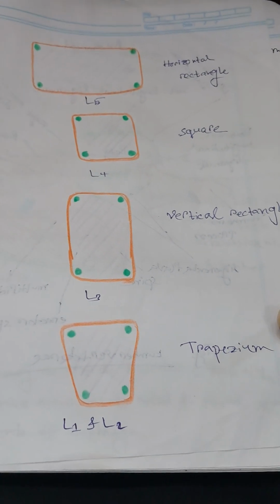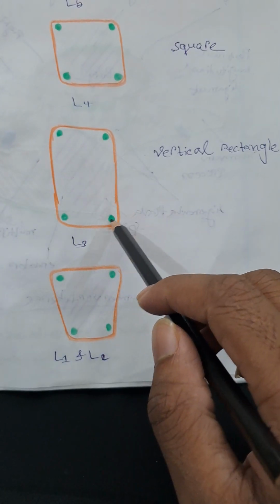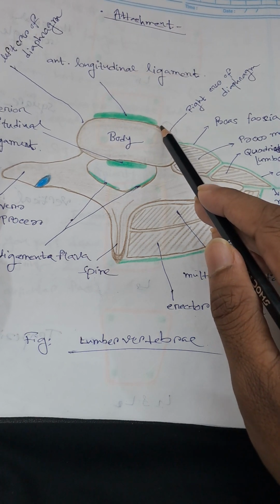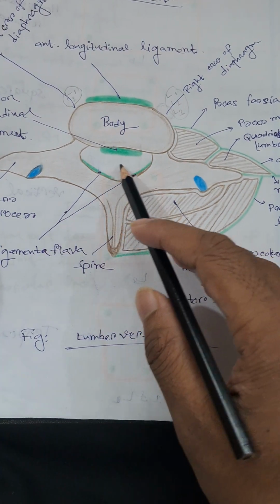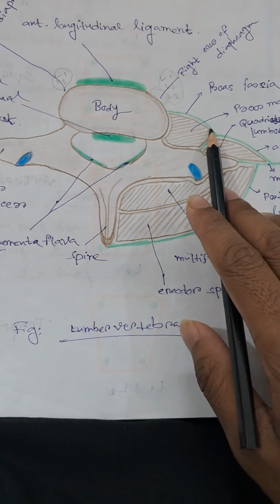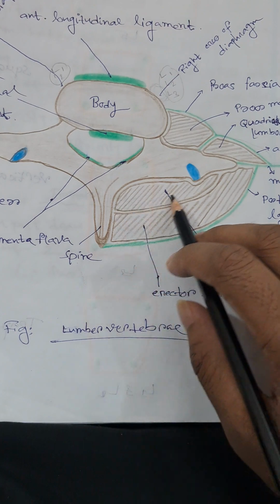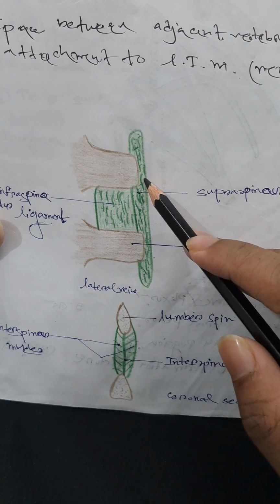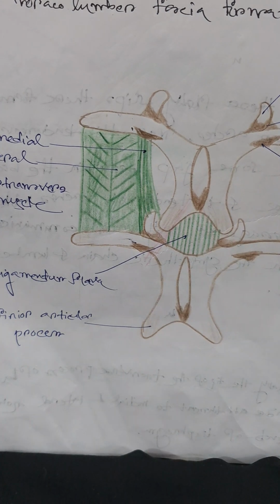Lumber Vertebrae , Anatomical Feature.|| Mohammad Masud Anam DCM-15.